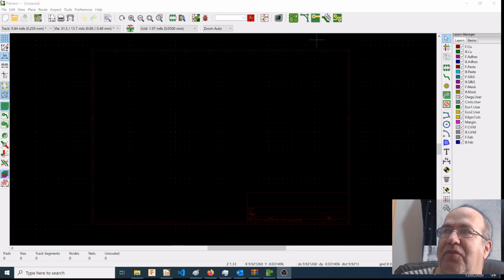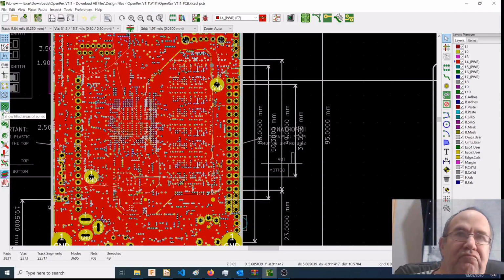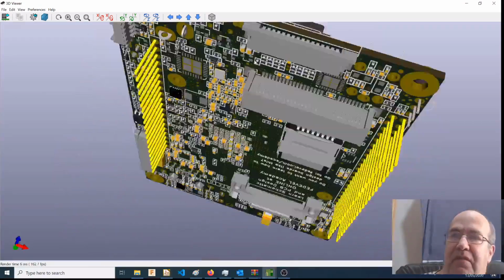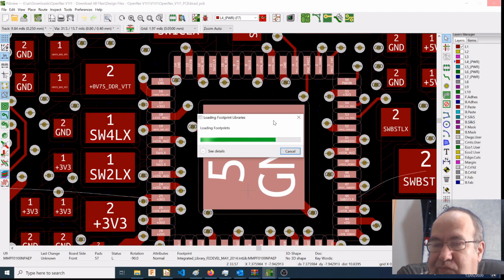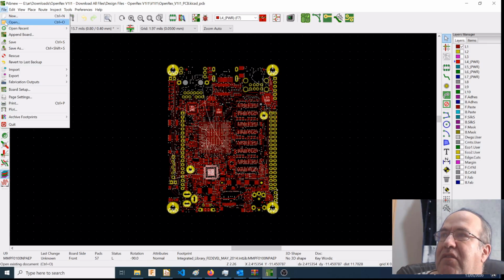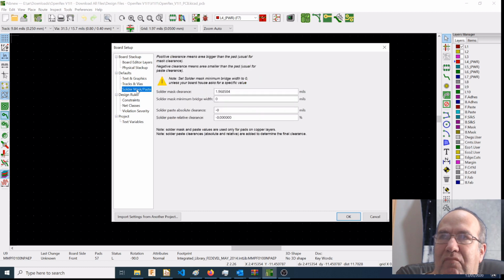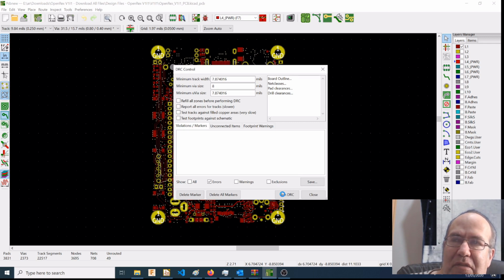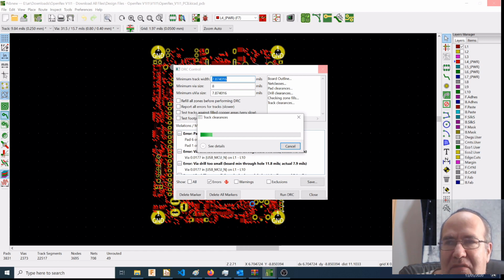OpenRex – Open Source Hardware Project Buy Robert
Here Is a test of the New Altium Importer in KICAD  nightly Build
as of 13/May /20

As expected The Program Crashed I DRC but significant progress over the week .Note This is not Production Software it is the nightly build the development as it has a new sch format I do not want to use it as I need a way back to production software 5.1.5.